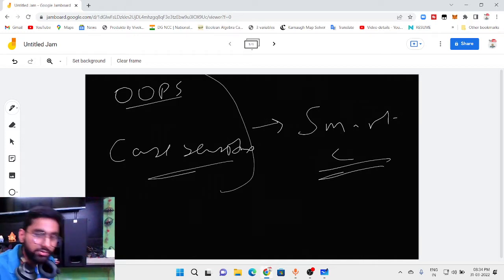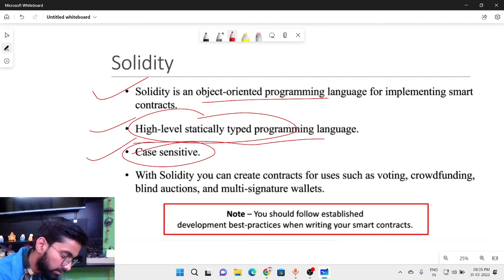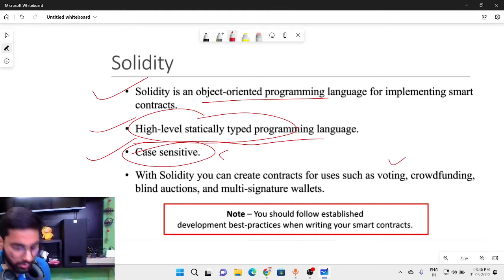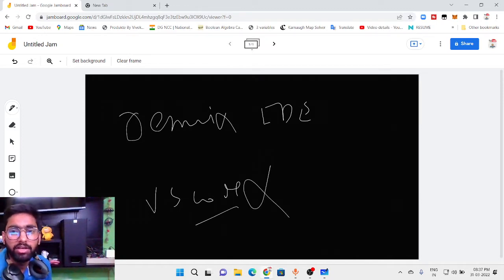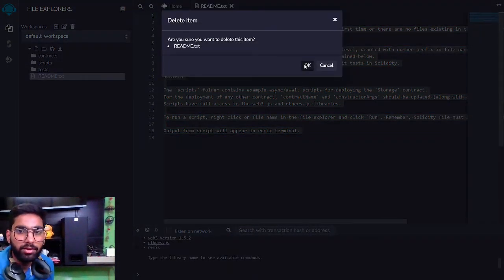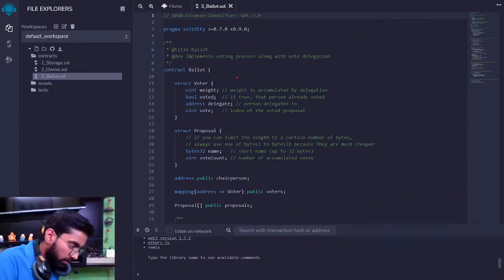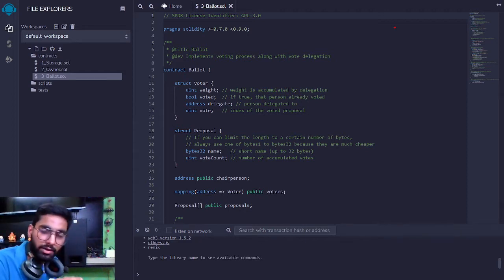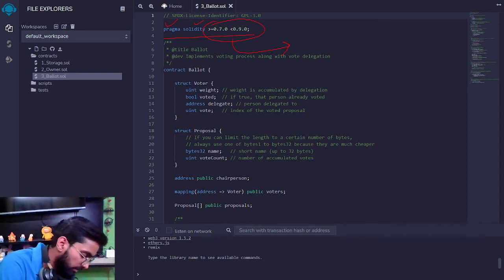Introduction To Solidity 🔥 How Solidity Program Used To Build Smart Contracts Using Remix Ide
ஜ۩☢۩ஜ
▓▓▒▒▒░░░| Open This Description |░░░▒▒▒▓▓ ஜ۩☢۩ஜ

1. solidity programming language
2. solidity programming
3. what is solidity
4. how solidity works
5. solidity working
6. intro to smart contract
7. remix ide beginner
8. ide to implement solidity
9. how to build solidity
10. solidity in programming

my laptop
my mouse
my laptop table
my keyboard protector
my laptop charger
my laptop bag
my headphones
my earbuds
my mobile phone
▬▬▬▬▬ ⑆ INFO ⑆ ▬▬▬▬▬▬▬▬▬▬▬▬▬

► vivekdhiman20

▬▬▬▬▬🌟 TAGS 🌟▬▬▬▬▬▬▬▬▬▬▬▬

THANKYOU!